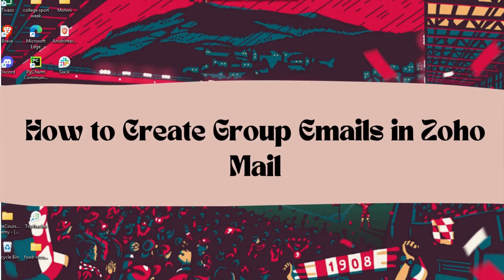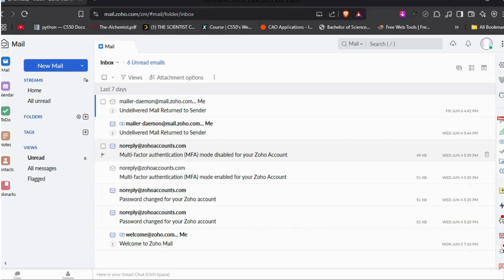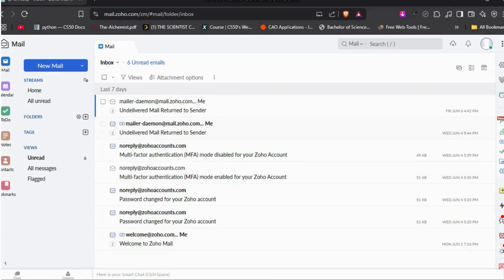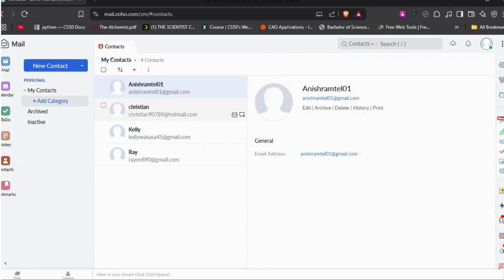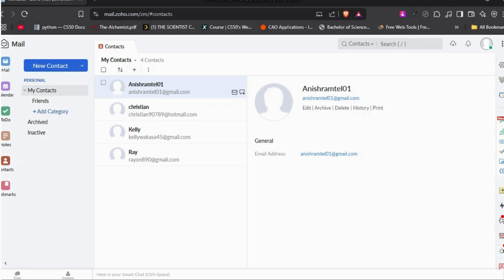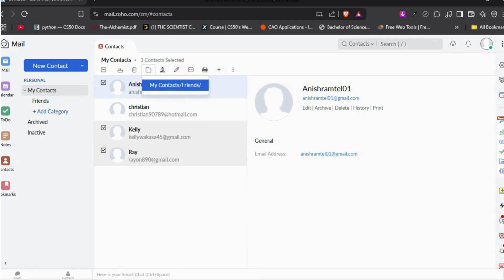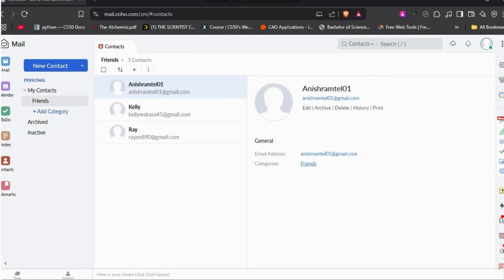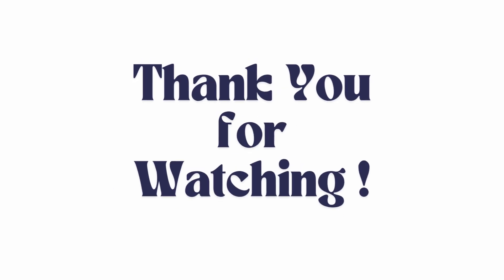How to Create Group Emails in Zoho Mail 2025?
Want to send emails to multiple contacts with a single address? Here's how to create group emails in Zoho Mail in 2025! This quick guide shows you how to set up a group email using Zoho Mail’s admin console or the Contacts module. Group emails are perfect for teams, departments, or projects, allowing seamless communication with just one group address.